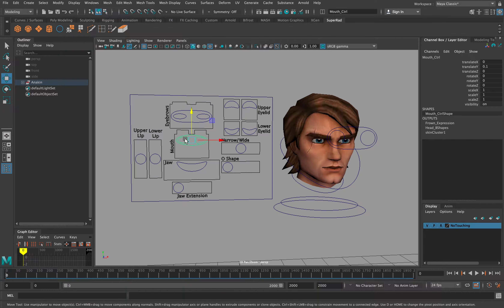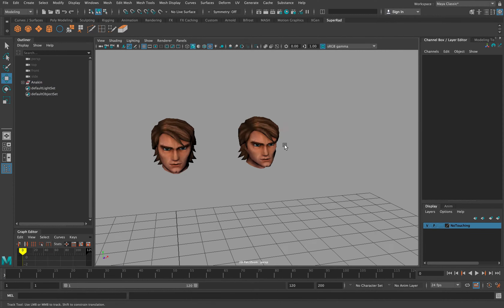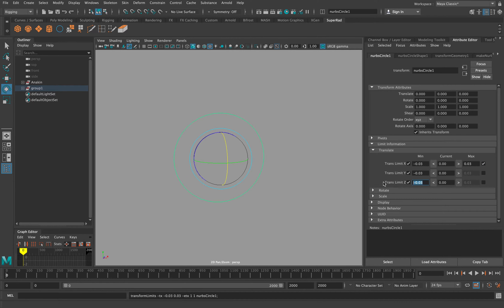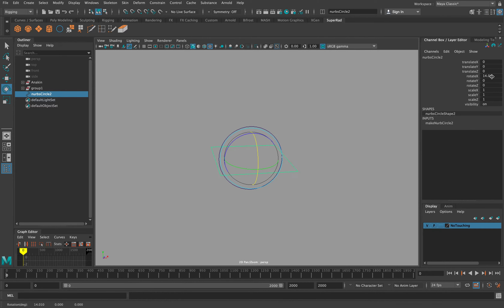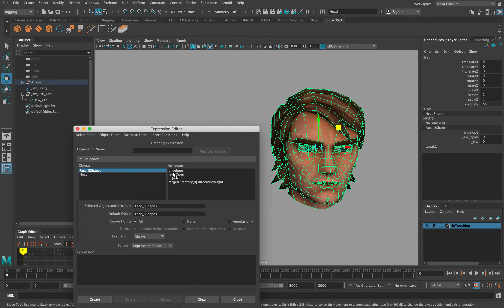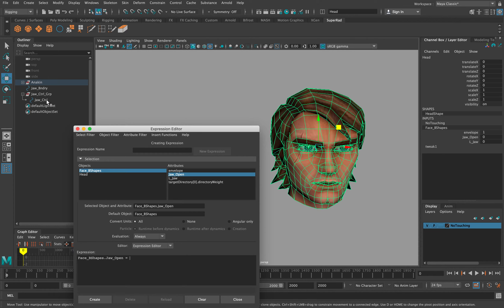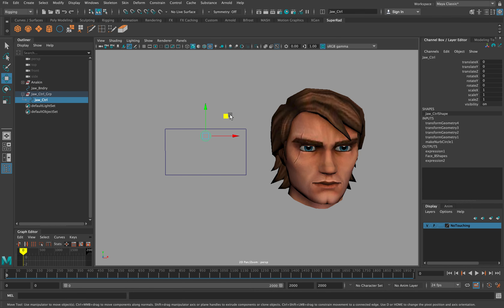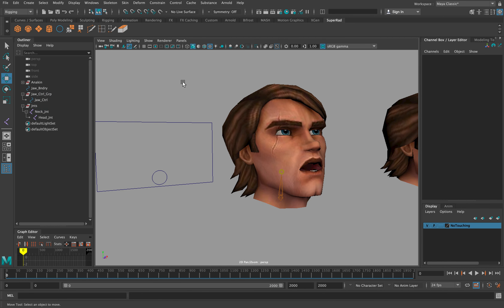Face Rig Tutorial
BASIC FACE RIG INSTRUCTIONS

For Geometry:
-Create Base Geo
-Duplicate for Blend Shapes
-Select BShapes then Base Geo, Rigging menu, Deformers, then Blend Shapes

For Controls:
-Create circle nurb, then group it for translations/scaling
-Open Limit Information under the circle nurb. Go to Translate then set restraints- 0 as value to lock it. 1 for full shape, -1 for reverse shape (helpful for jaws and such)
-For a boundary create another circle nurb then go to Attribute Edittor, Drawing overrides, Bounding Box
-Repeat (or duplicate) for as many Ctrls as needed

Bringing it together:
-Select Base geo, then its Blend Shape attribute in the Channel Box menu.
-Go to Windows,  Animation Editors, Expression Editor
-Select the Blend Shape attribute then write something along the lines of BlendshapeAttributeName.ShapeGeoName = ControlName.translateX
-Repeat for whatever shapes you want to be affected by whatever controls

Aim constraint for the eye joints

Now skin

All rights to Star Wars and Anakin Skywalker go to Disney